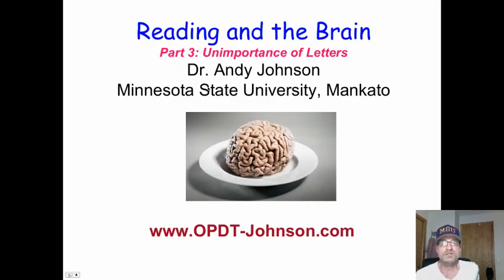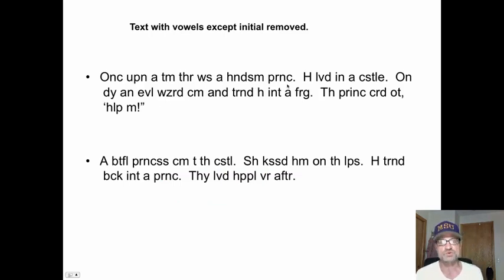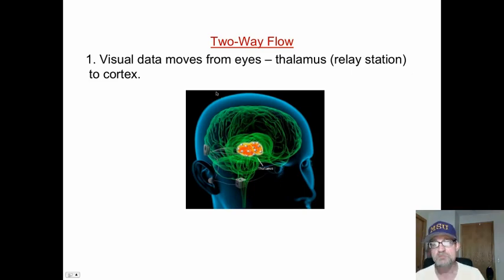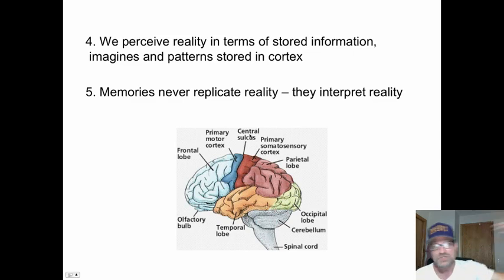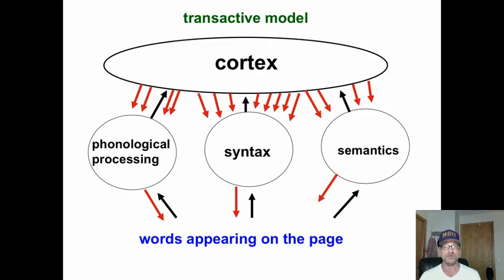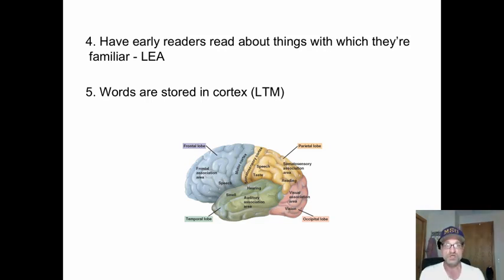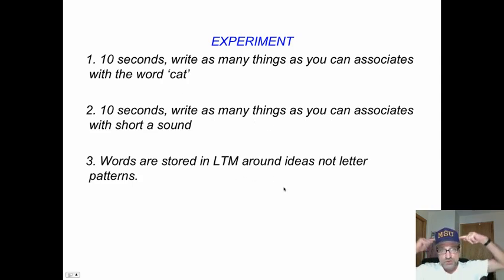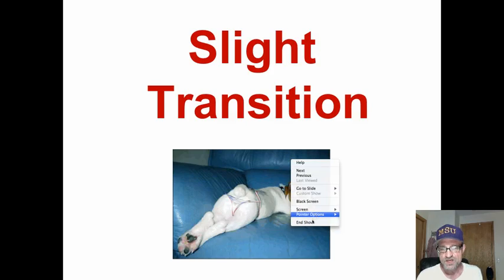READING AND THE BRAIN - 3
This mini-lecture describes how the brain creates meaning with print during the reading process. Dr. Andy Johnson, Reading Specialist,